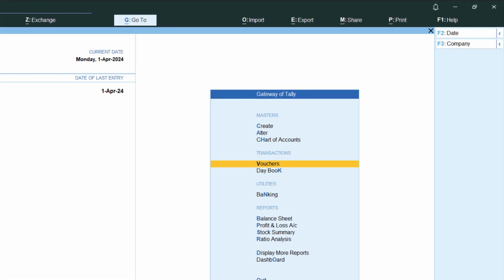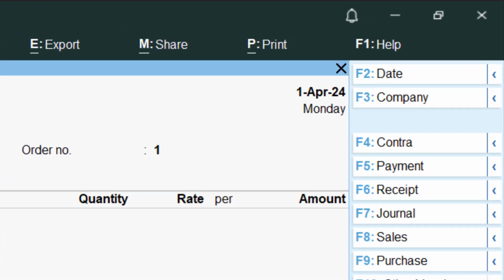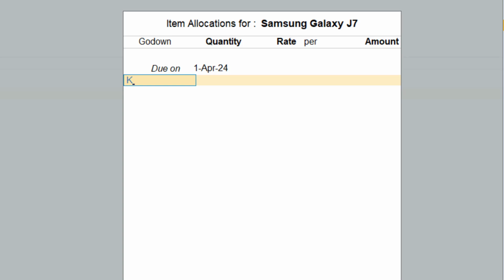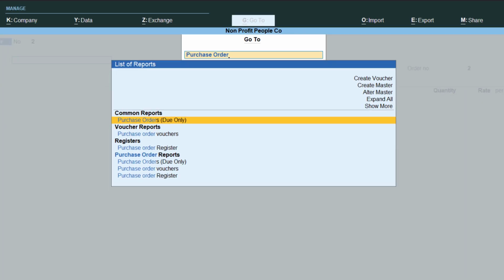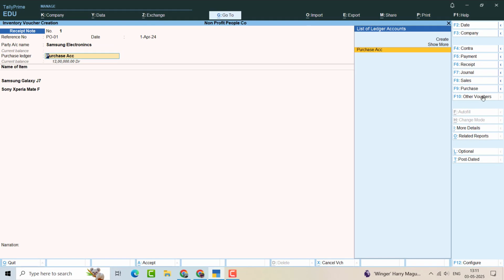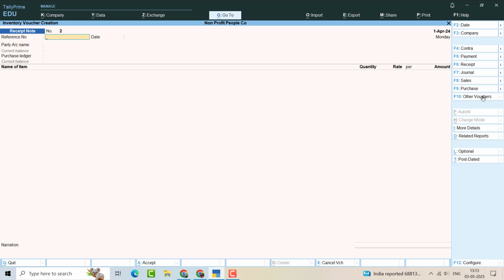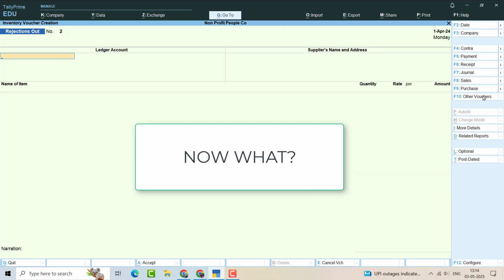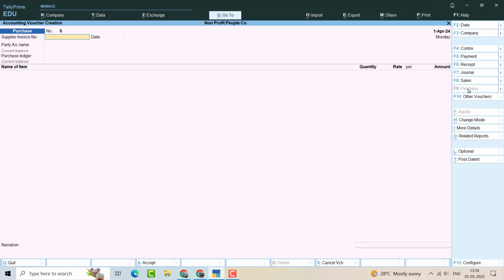HOW TO make a PURCHASE ORDER IN TALLY PRIME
Learn how to efficiently manage your purchase cycle in Tally Prime!
In this tutorial, we’ll walk you through the complete process of creating:
✅ Purchase Order
✅ Receipt Note
✅ Rejection Out
✅ Purchase Voucher

This video is perfect for beginners and Tally Prime learners preparing for exams, practicals, or real-world accounting work.
We cover each step in a simple, practical, and beginner-friendly manner.

💡 Requirements:
✔ Tally Prime installed
✔ Basic knowledge of inventory & purchase flow